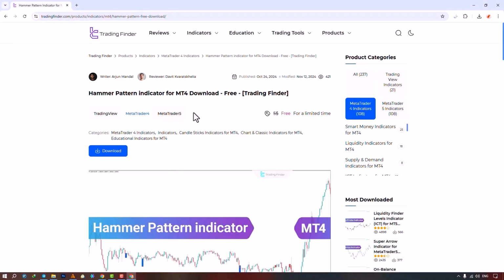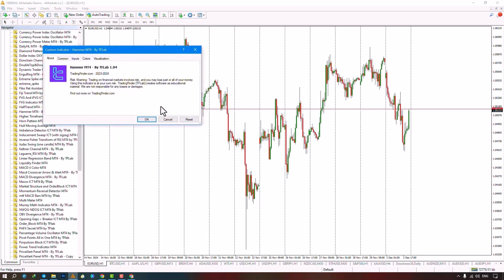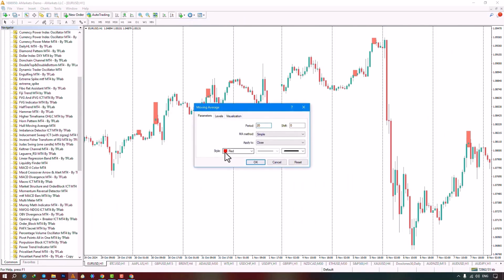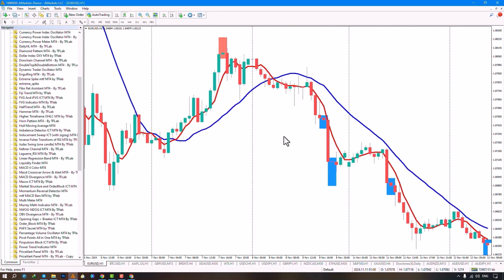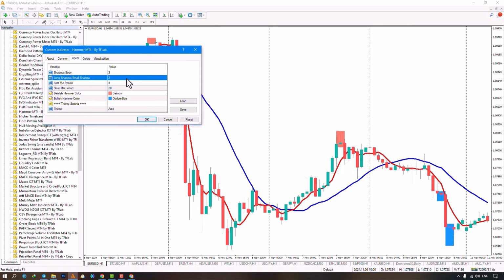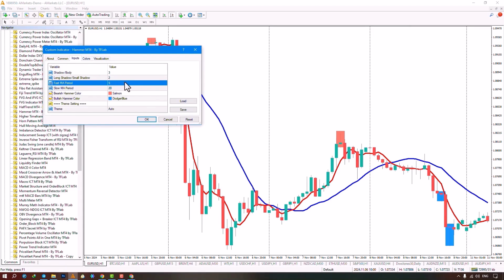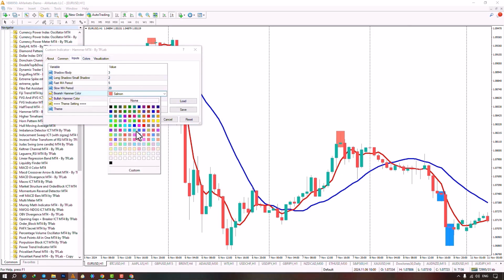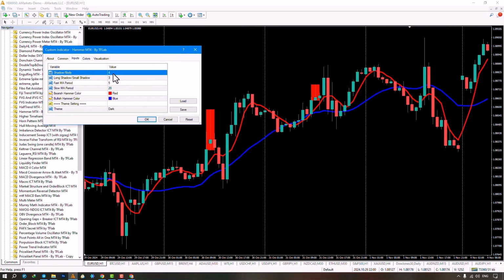📊Hammer Pattern indicator for MT5/4 📥Download - Free - [Trading Finder]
Looking to improve your trading strategy? 📊

✨The Hammer Pattern indicator is a practical tool for traders to identify the Hammer pattern on the price chart.

📈The Hammer indicator in MetaTrader 4/5 detects the Hammer pattern and marks price reversal points.

key moments:
00:00 intro
00:13 download indicator from tradingfinder site
00:36 how to add indicator in metatrader 4
02:23 Hammer Pattern indicator input section